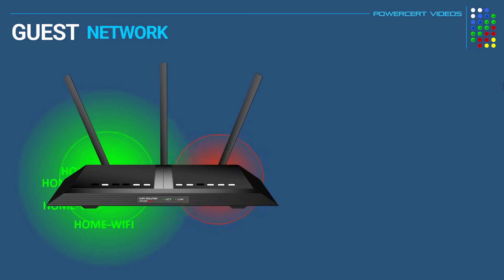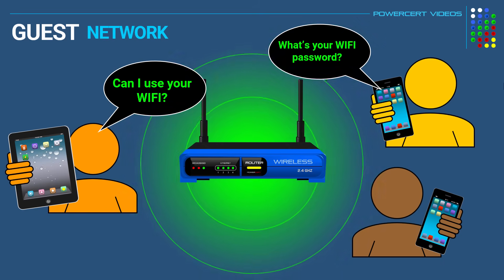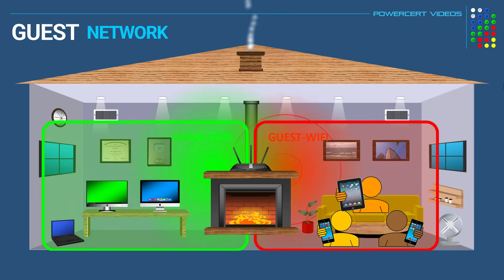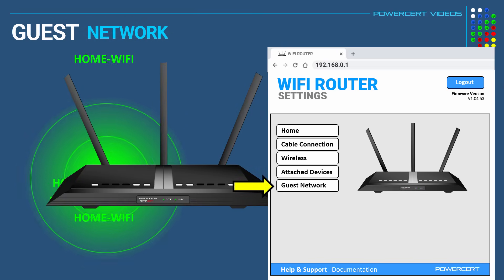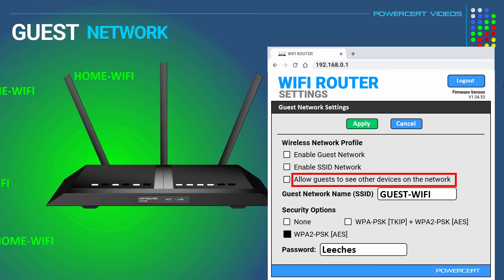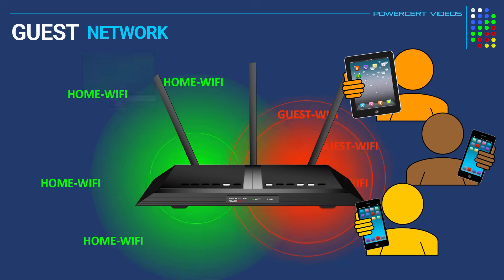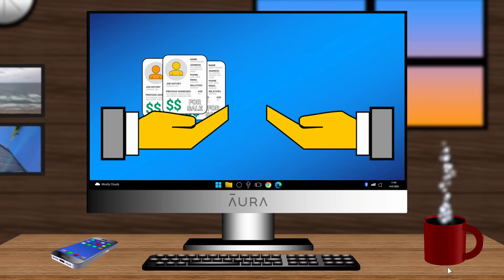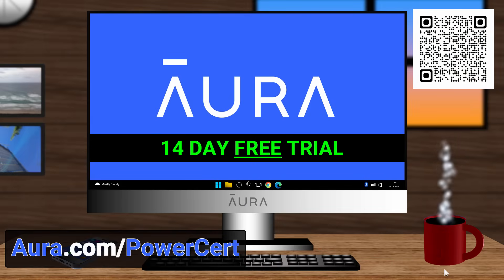What is a Guest Network?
A guest network is a feature on modern WIFI routers that allows visitors to have internet access in your home if you don’t want to give them your primary WIFI password or have access to any devices on your network.